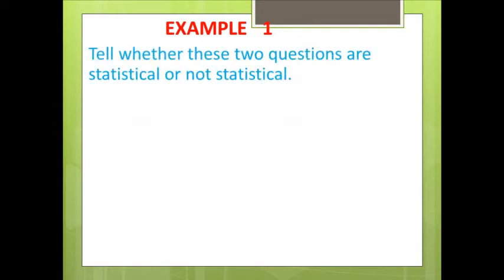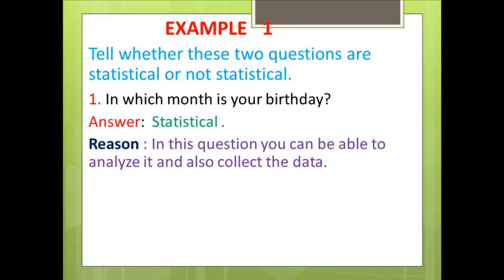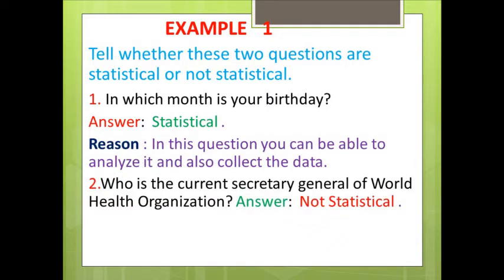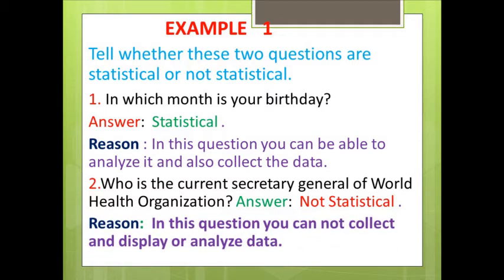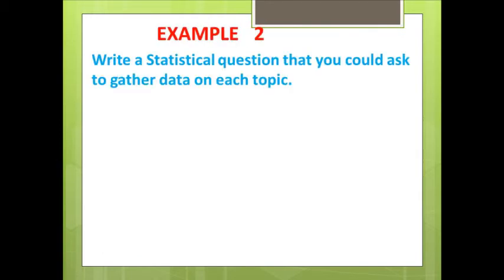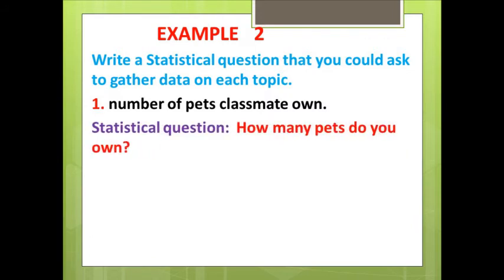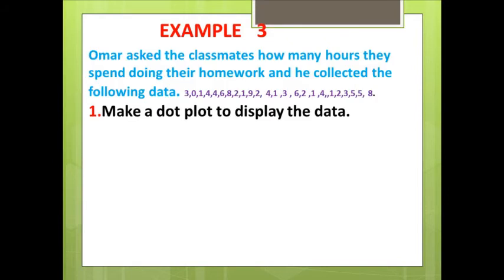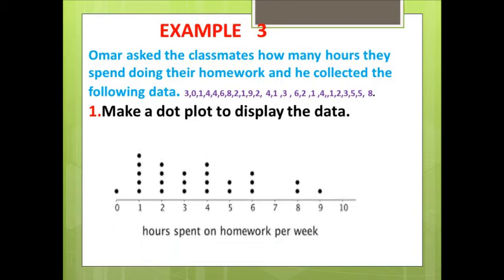Grade 6 Math Toipc 15 Lesson 1 Statistical Questions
Week 14 Grade 6 Math Toipc 15 Lesson 1 Statistical Questions